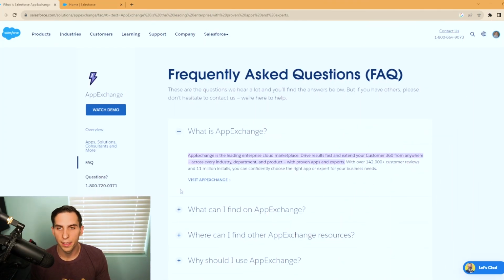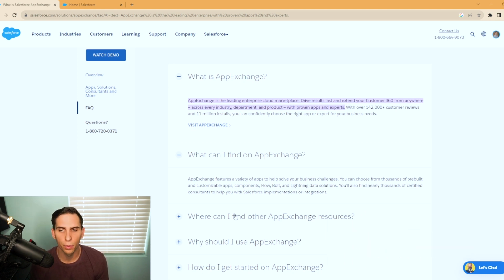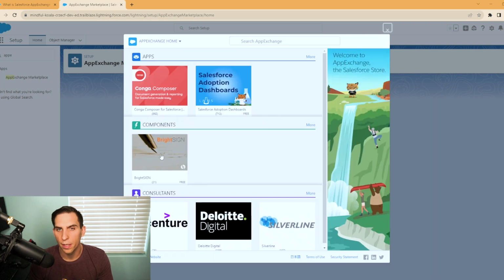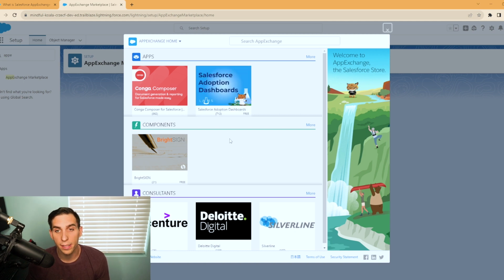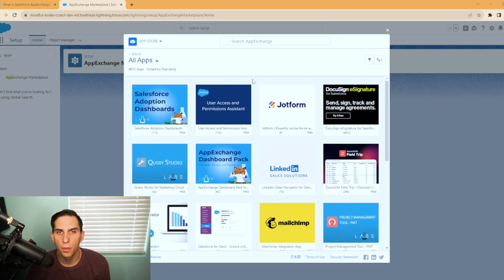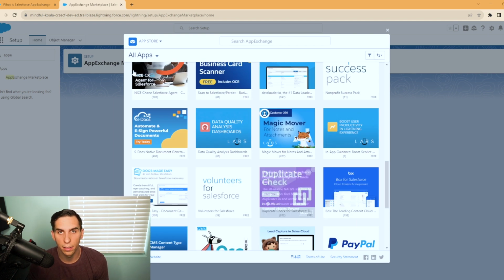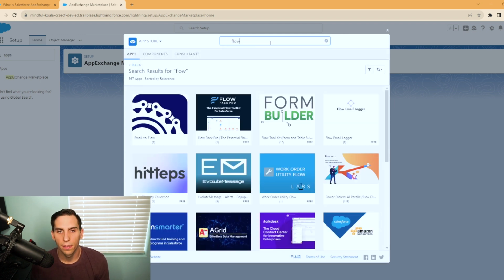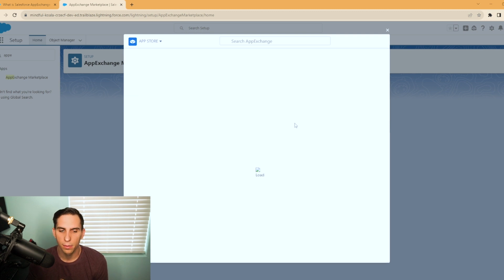What is Salesforce AppExchange?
Ever scratched your head wondering about the Salesforce AppExchange?Join me as we unpack the wonders of AppExchange – Salesforce's leading enterprise cloud marketplace. Whether you're a newbie or a seasoned pro, there's always something new to learn about this dynamic platform.

Stay in the loop for all things Salesforce and remember, the right app can be a game-changer! Links to related resources and our Salesforce community page are right below.